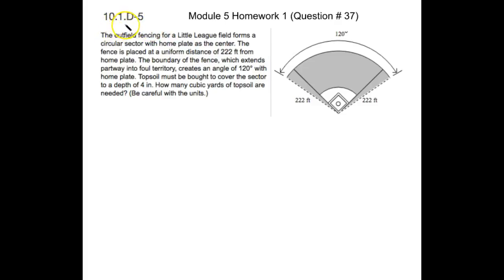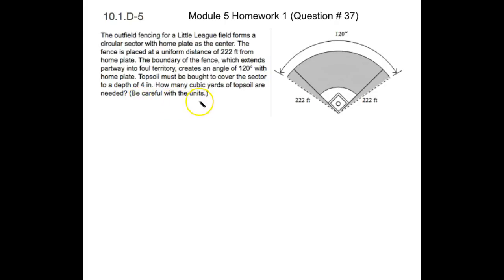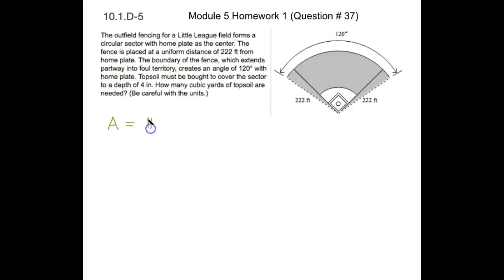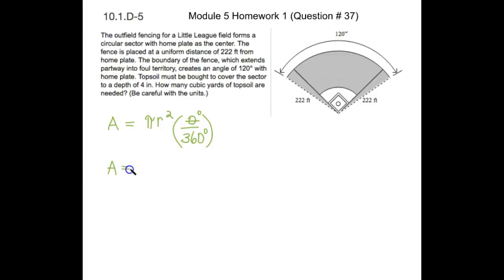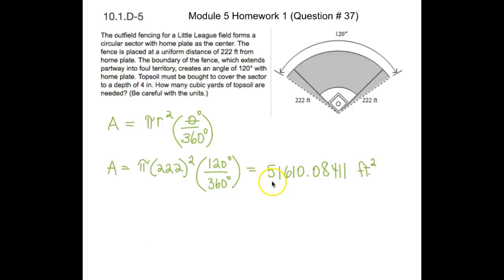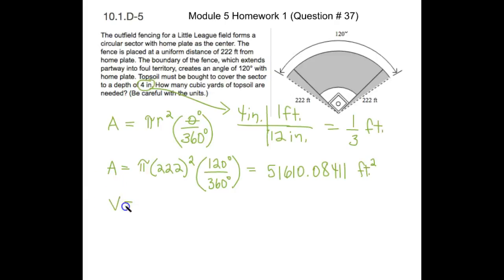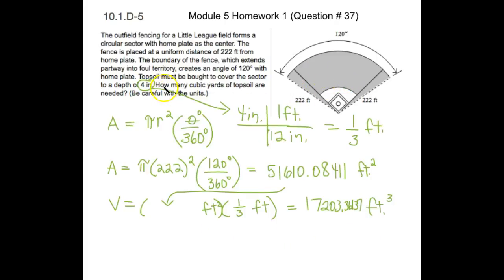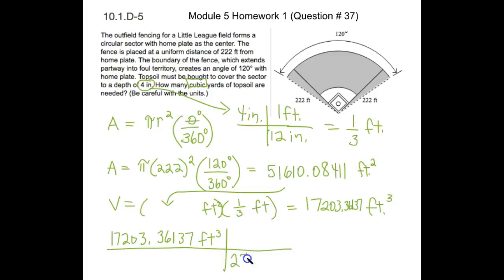MAT107_10.1.D-5_M5_HW1_37